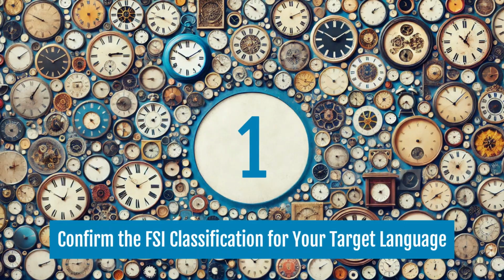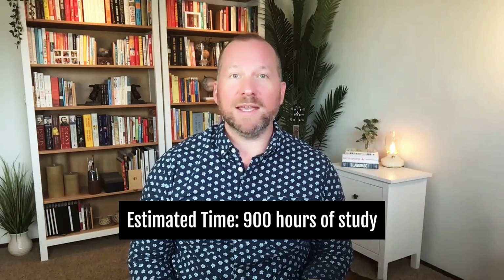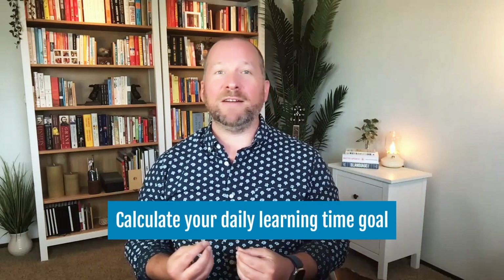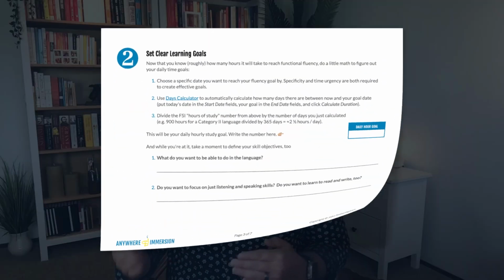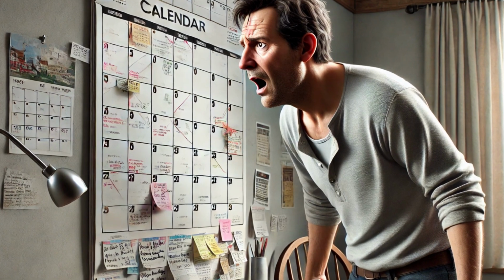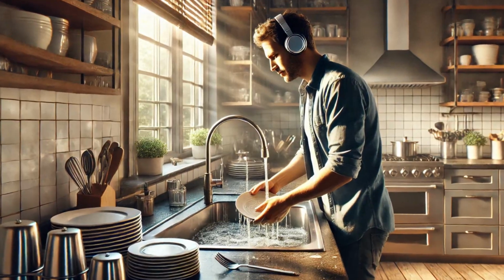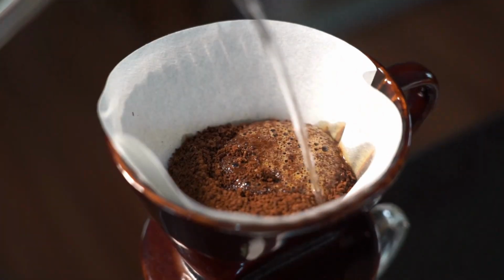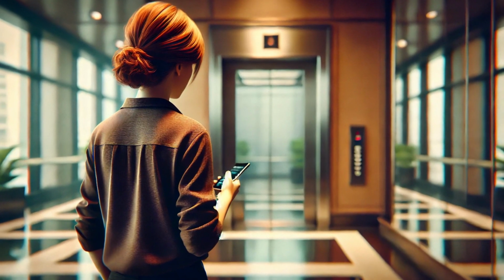7 Ways to Master a New Language Effortlessly While Juggling a Busy Life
🌰 🐿️ Even if you're busier than a squirrel in a nut factory, it's STILL possible to make more time for language study and immersion. The key is intentional scheduling, habit stacking, and leveraging "hidden moments."

In this video, I spill the beans on how long it REALLY takes to reach functional fluency, how many hours you need to study per day, and no-nonsense tips to fit more language learning into your life without sacrificing your health, family, or work.

💡 LEARN MORE ABOUT ANYWHERE IMMERSION

🎧 RESOURCES MENTIONED

⌚️ TIMESTAMPS

0:00 - How Long Does "Functional Fluency" Take?
1:25 - Step 1: Confirm the FSI Classification for Your Target Language
4:39 - Step 2: Set Clear Learning Goals
6:44 - Step 3: Complete a Schedule Audit
8:29 - Step 4: Learn on the Go
9:24 - Step 5: Leverage "Habit Stacking"
10:38 - Step 6: Leverage "Hidden Moments"
12:02 - Step 7: Repurpose Your Entertainment Time
13:26 - Busy Bee? No Problem!